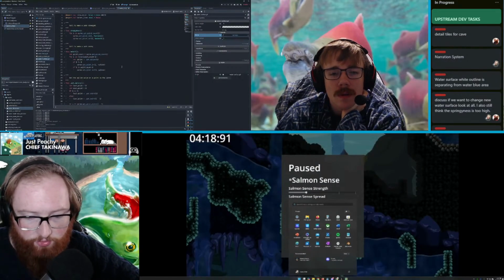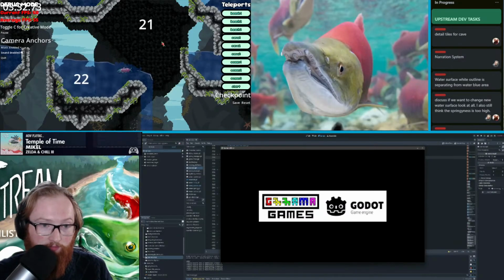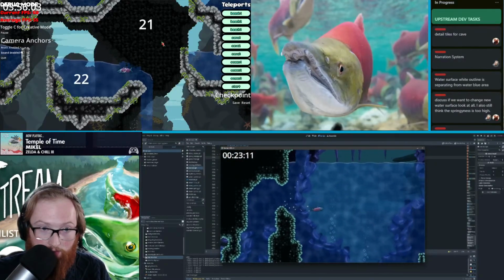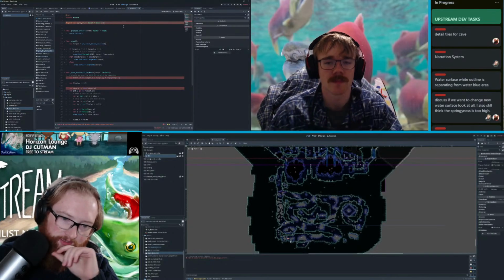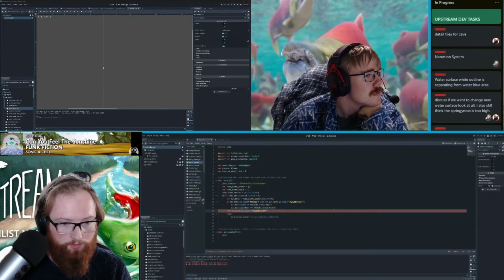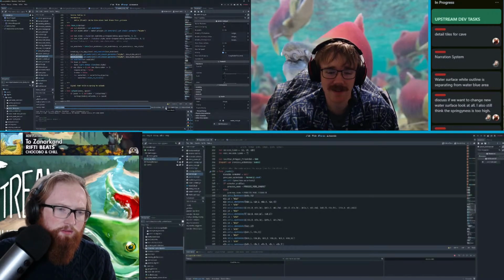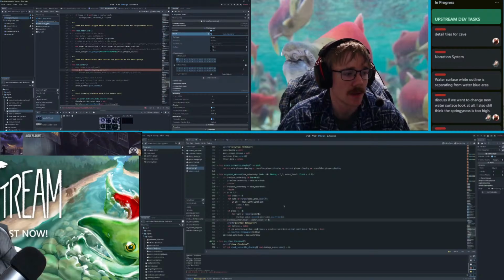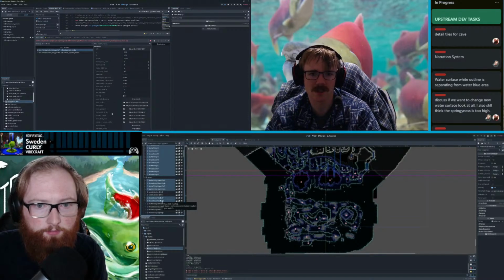Upstream Devstream!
Join us as we develop our two button physics platformer about a salmon!